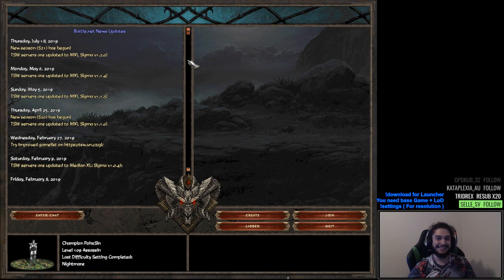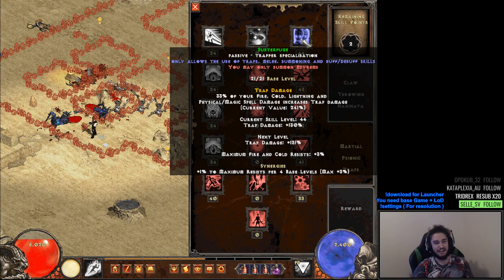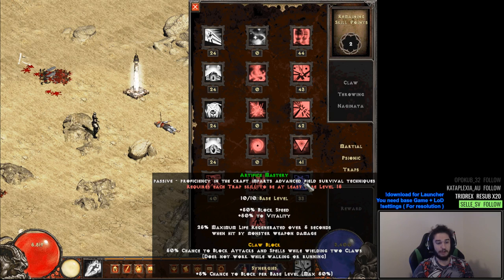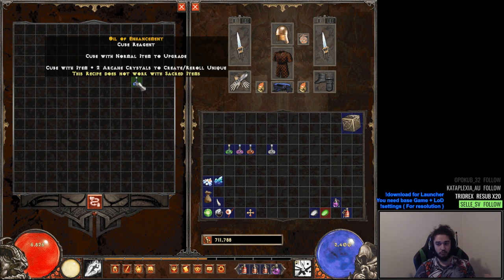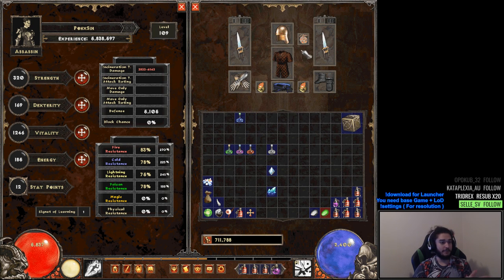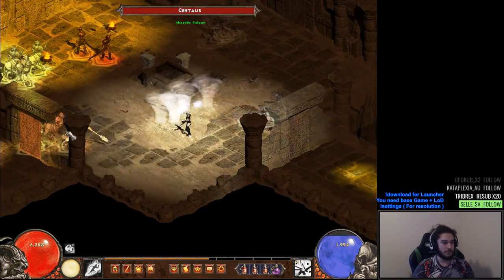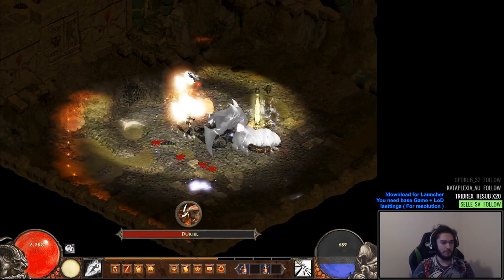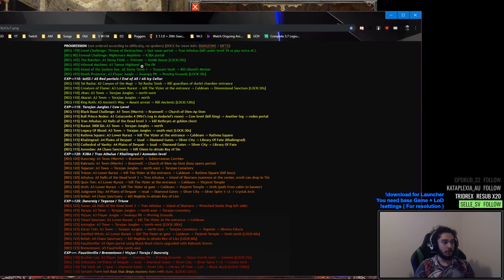D2 S21 Median XL Trap Sin Progress & Guide - Level 109